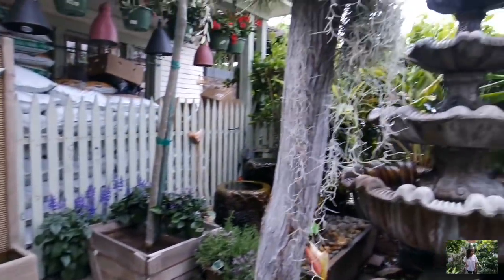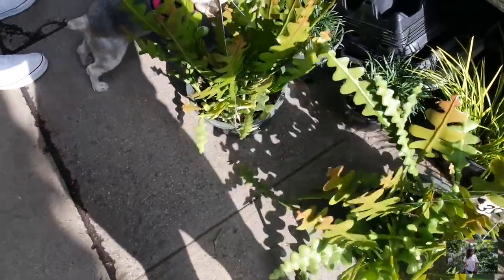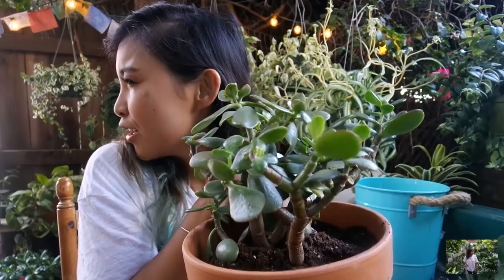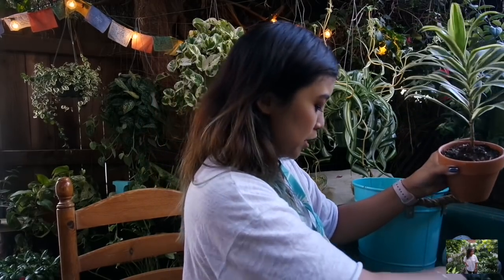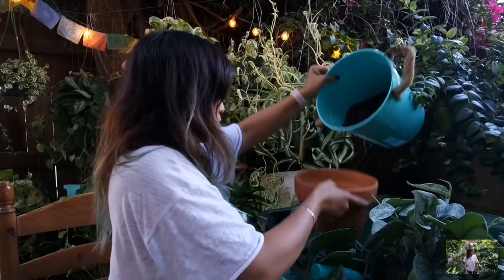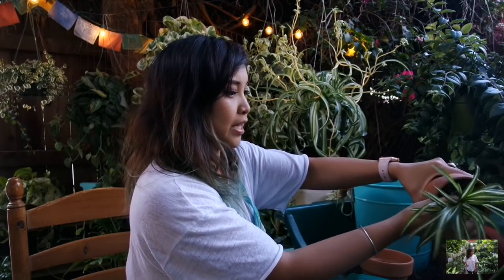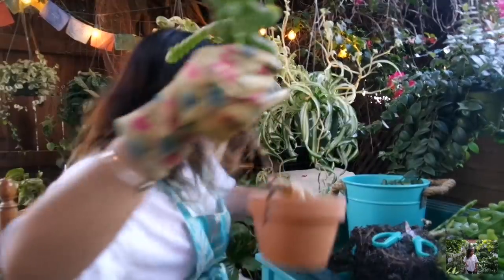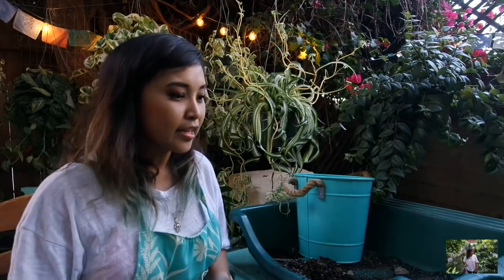Planting with Jewelyn: Plant shopping for first time plant dad + haul | MAY 2018 | ILOVEJEWELYN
Aloha everyone!

So here's a fun Come with me | Plant haul | Planting with Jewelyn episode featuring my childhood friend who I haven't seen in almost 20 years. I sent him home to San Diego with a beautiful starting collection

Mixing things up here! It was so much fun to add a male to my planting videos and pick out plants/gift plants to someone new to plants. I took him to my favorite plant nursery to experience what is was like to plant shop for the first time, shares a little plant haul and plant update on the all babies I ended up sending him home with from my personal collection. I didn't think I would end up giving away so many babies of mines but I was so happy to spend time with him it felt right. After my grandpas passing being around someone from home has really lifted my spirits. I have been keeping my emotions from falling apart with my grandpas passing with planting and spending time with close friends. Kawika and I grew up in the same city and knew each other since elementary! How cool is it to reunited with a classmate after almost 20 years? I know he was intrigued with the grown up me and all my plants lol. He recently moved back to the states and I wanted him to have a little green in his new space. I also shared with him easy plant care 101 tips. I recently went to San Diego to check on the plants and filmed a little plant tour and update, I'm so happy to see to the plants in his space thriving.

Hope this inspires you to style more green your home. It's never to late to add plants in your space!

What do you think about his new plant collection? I think he scored for being a first time plant dad. I would've fell to pieces if my starting plant collection was this beautiful.

Aloha,

Jewelyn

**I do not mention the name of the nursery/business featured in my come with me series unless it's a sponsored or partnered video. I hope you understand that I go out of my way to film & edit my content on my channels and choose to not market the business unless I'm compensated. From previous experience and moving forward this is how I will handle my series. Please enjoy the content and what I share in my series. I have no problems sharing with you what I seen and the prices if available, so you have something to compare when you are plant shopping and plant inspo for plants you may not be aware of that's out there in the plant world.**